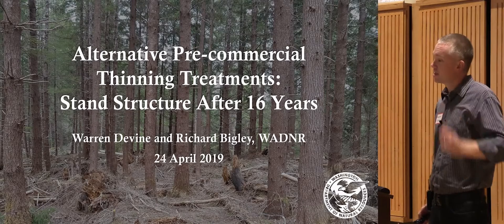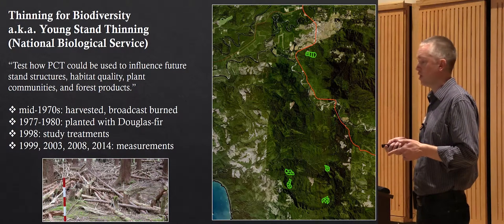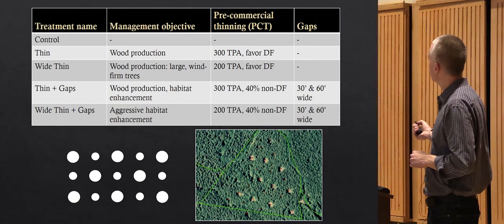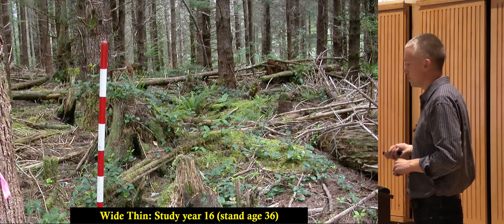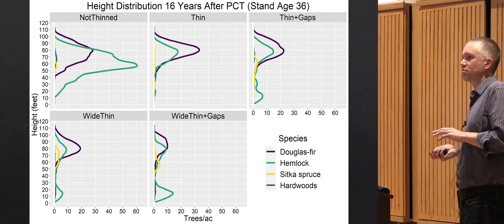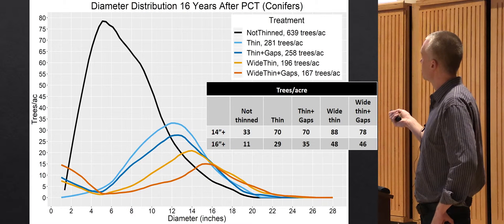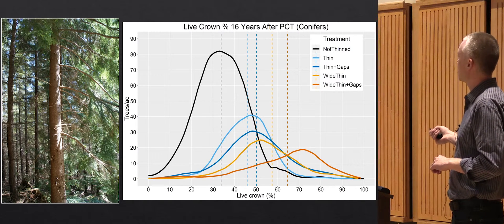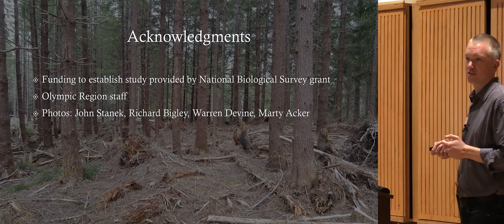Alternative Pre-commercial Thinning Treatments: Stand Structure 16 Years Later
Warren Devine, DNR